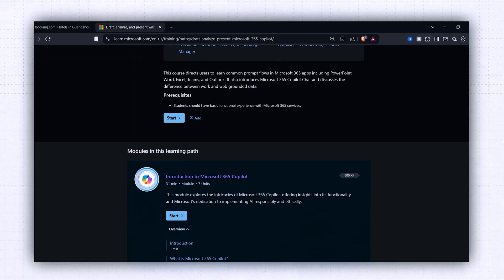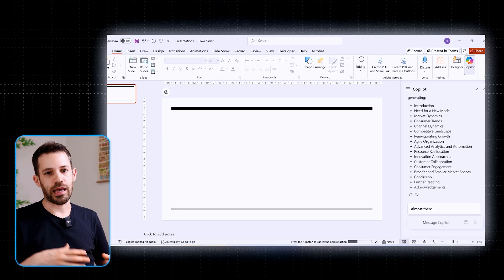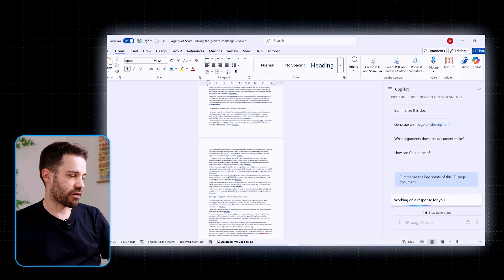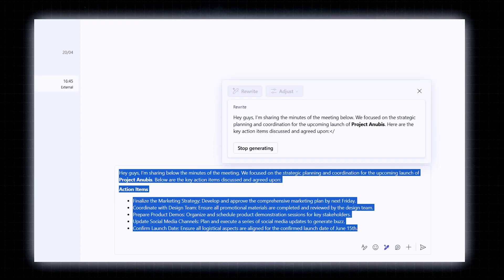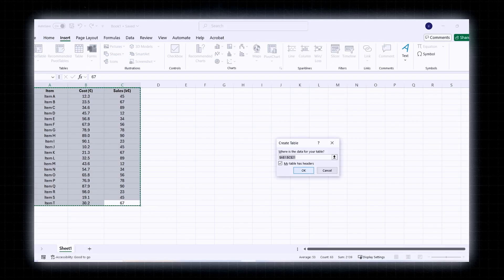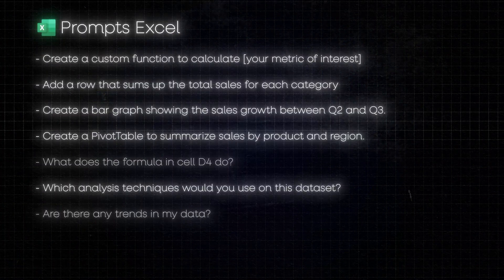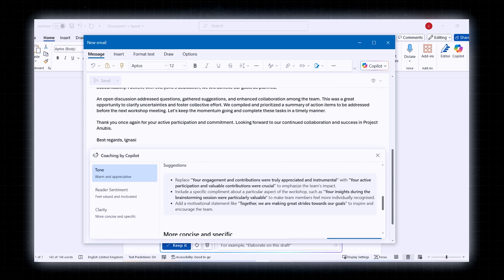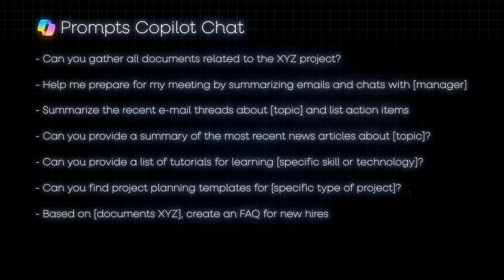Master Microsoft Copilot In 15 Minutes (Complete Beginner Guide)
I took Microsoft's 6h course on Copilot basics so you don't have to. In this video I go through each module and what are the key learnings I took from each of them. If you want to take the course yourself, you can do so over

⌛ Timestamps:
00:00 - Introduction
00:21 - Module 1: Copilot Basics
01:38 - Module 2: PowerPoint
03:53 - Module 3: Word
06:01 - Module 4: Teams
08:31 - Module 5: Excel
11:32 - Module 6: Outlook
13:13 - Module 7: Copilot Chat